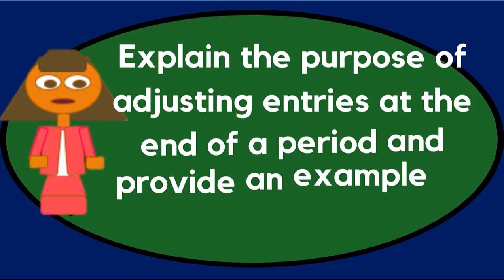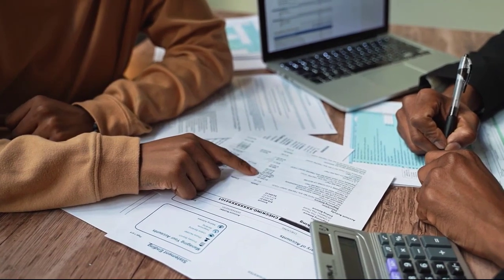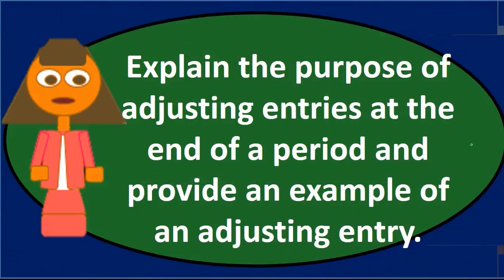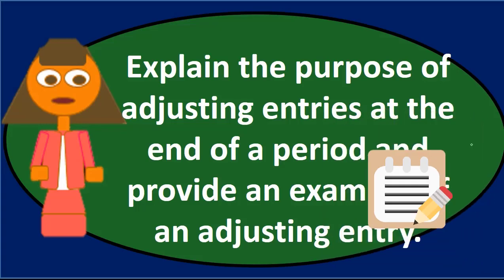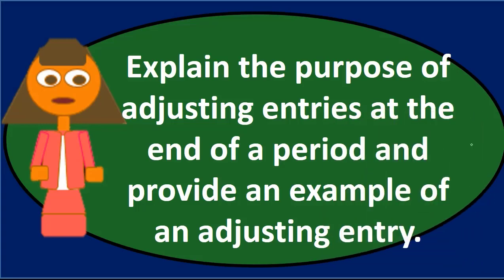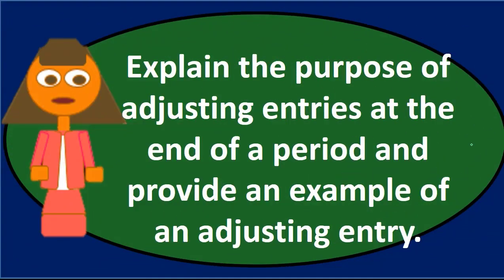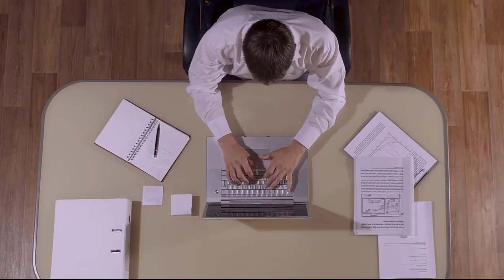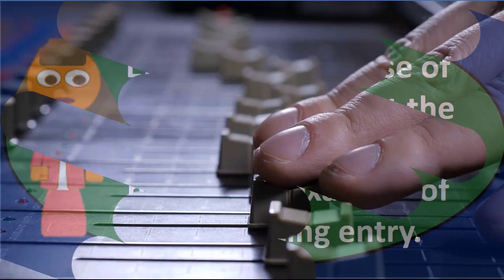Explain the purpose of adjusting entries at the end of a period & provide an Example 300.3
Explain the purpose of adjusting entries at the end of a period & provide an Example
Financial Accounting